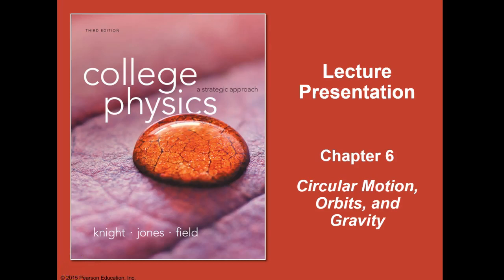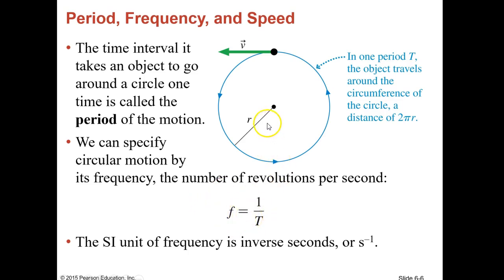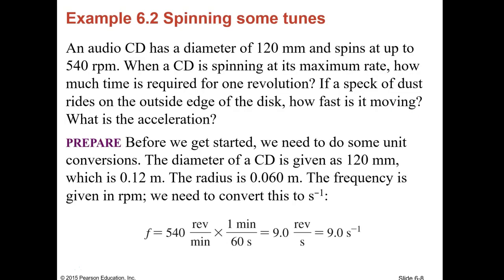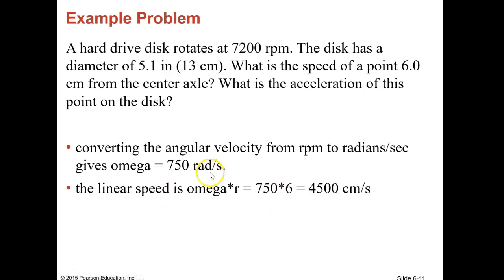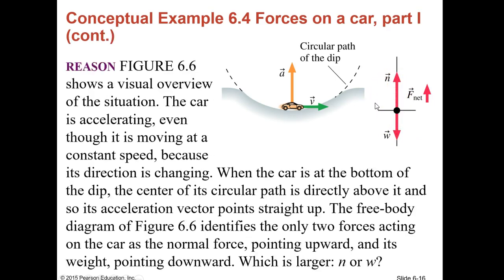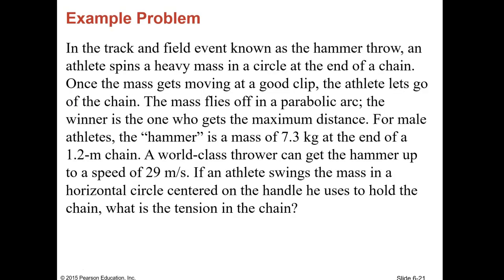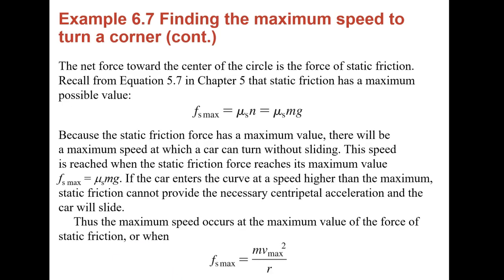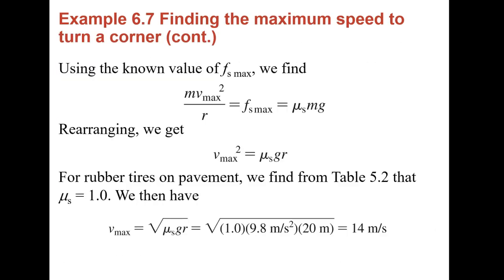AP Physics Unit 3 video 1